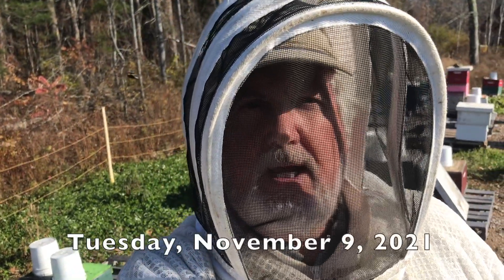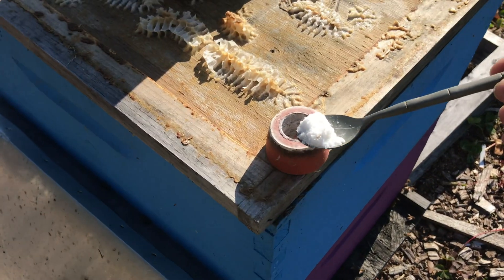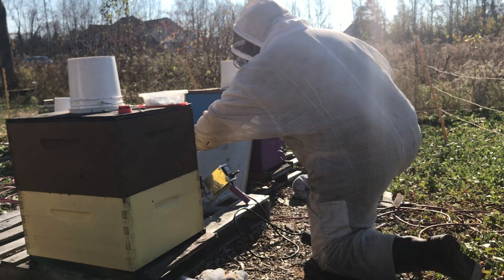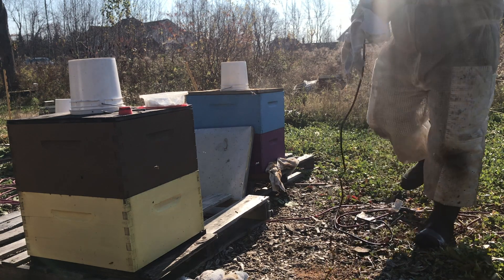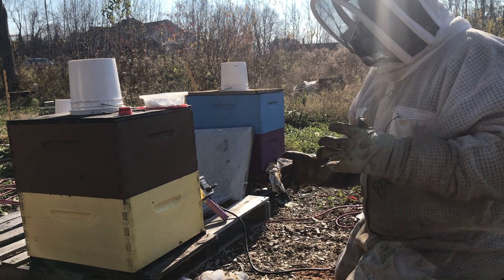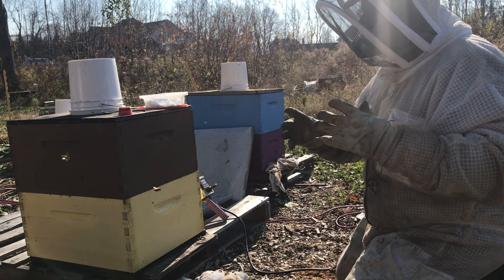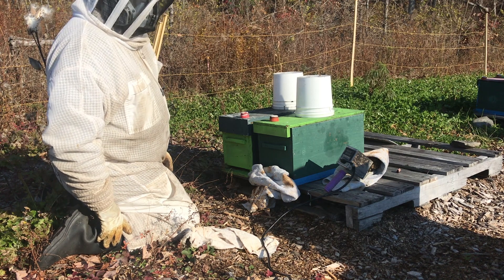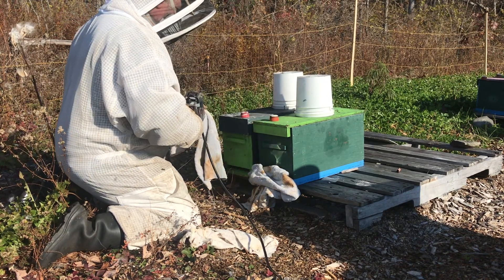Oxalic acid application with my sublimator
This is how I apply oxalic acid vapor to most of my hives. The sublimator vaporizes a measured dose of oxalic acid into the entrance of the hive, taking only about 30 seconds to dispense.